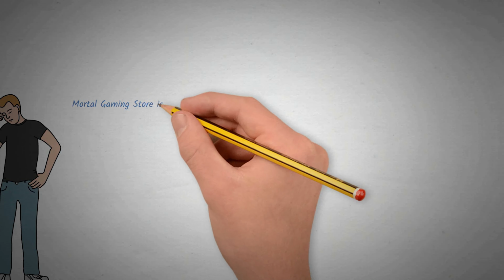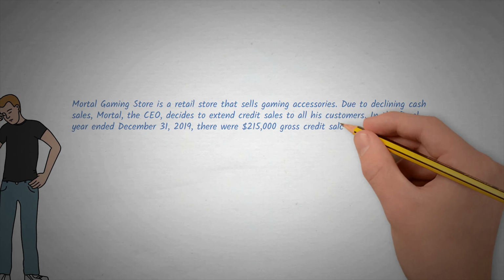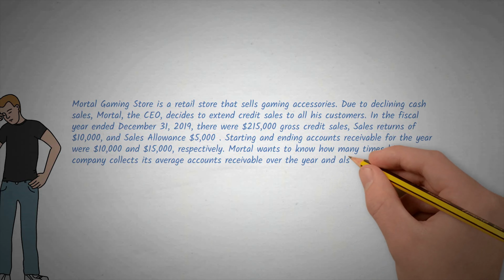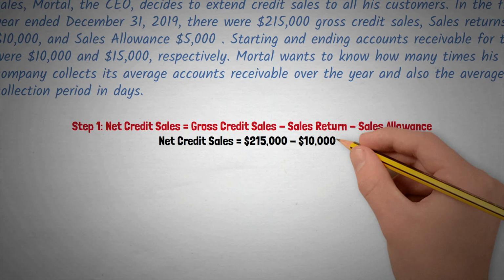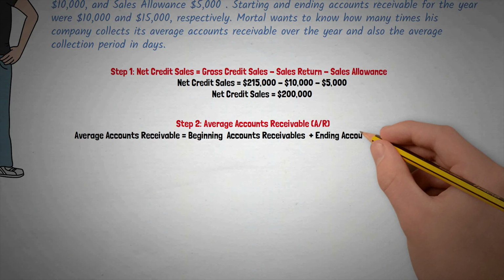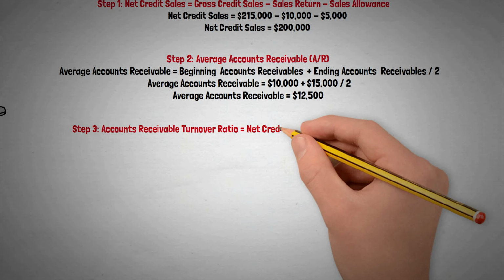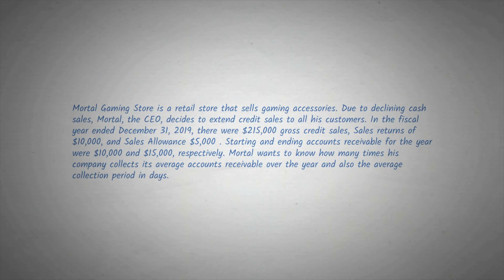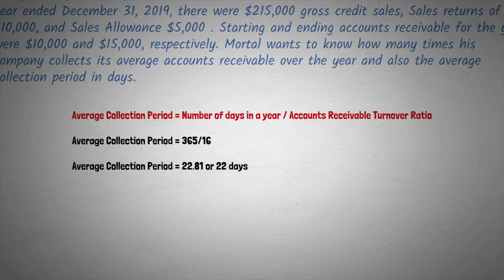Ratio Analysis। Financial Ratio। Accounts Receivable Turnover Ratio With Example.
Hello!
In this video, I have discussed about Accounts Receivable Turnover Ratio. An activity ratio which shows how many times a company can convert its Accounts Receivable into Cash. Hope you would find this video helpful. Till then, goodbye and take care. 😊🤗